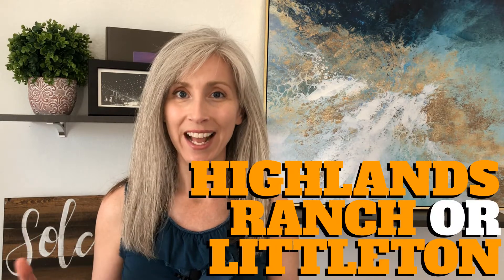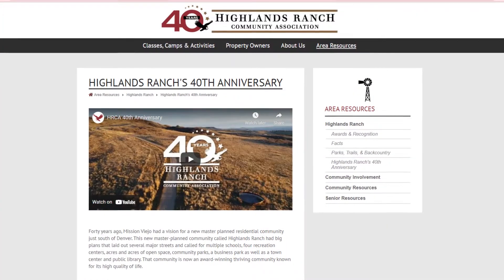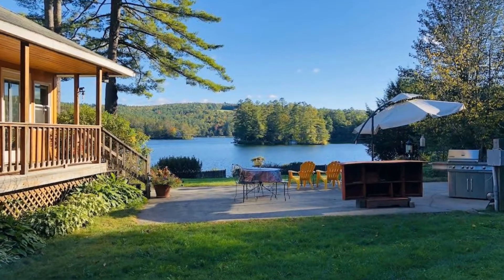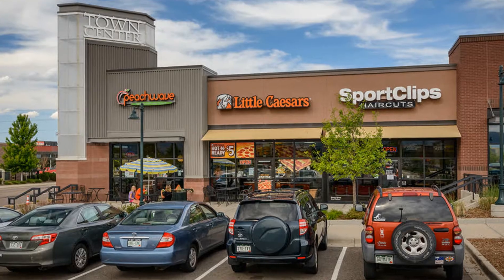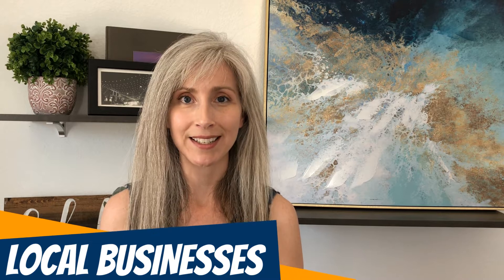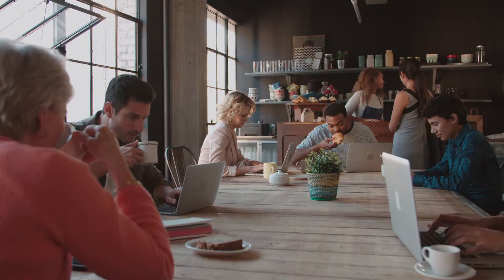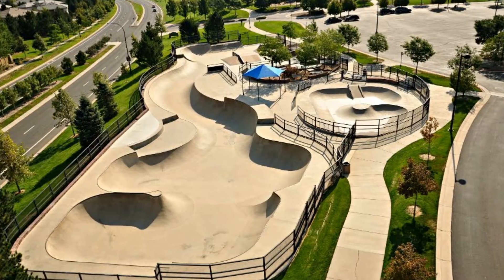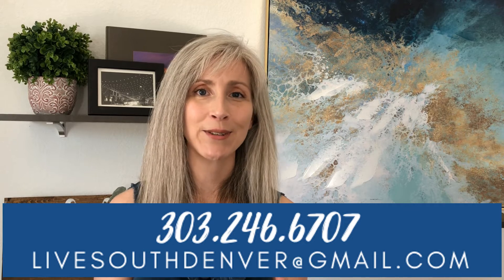Littleton CO vs Highlands Ranch CO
Highlands Ranch with its Rec Centers and Whole Foods, OR Littleton with its Golf Courses and variety? How to choose and which one might be right for you - We'll cover it all in this video!

Hi! I'm Alyson, a full time Realtor® with Keller Williams DTC. Even more fun, I am a proud baseball/softball coach’s wife, an avowed coffee fan, and I love getting in a hike with my family when we can! My husband and I have two fantastic kids AND two awesome rescue dogs!! If you have kids, dogs, or love coffee, we can chat for hours--Oh, and we can talk real estate too :) If you love sports, let me connect you with my husband - LOL.

L E T ' S CONNECT !

I am blessed to work with clients coming to Colorado from all over the country, as well as loads of the lucky ones that already call Colorado home. Since our family is experienced movers, even out-of-state and cross-country (a fun story for you if we ever meet), I serve my clients from a place of knowledge, compassion and confident expertise. I’m so thankful for you, and for you watching my videos!

Curious about WHY I do what I do? Read on…
To glorify God by serving our clients with excellence and wisdom. Growing each client's wealth, through real estate, so that dreams and legacies are fulfilled that strengthen families.